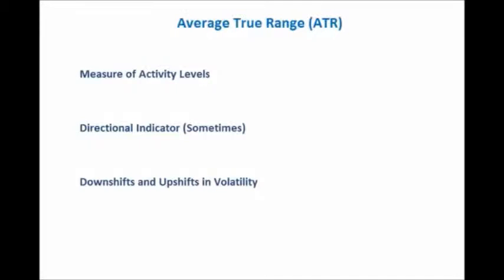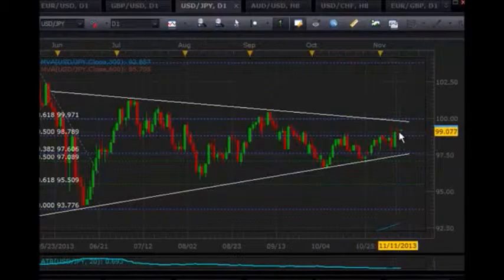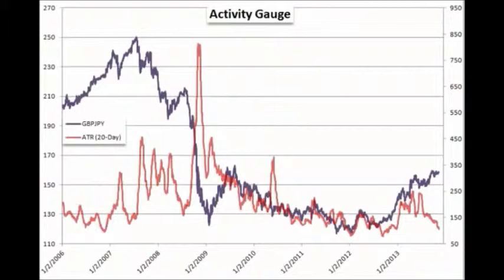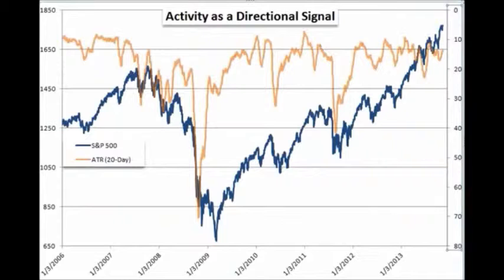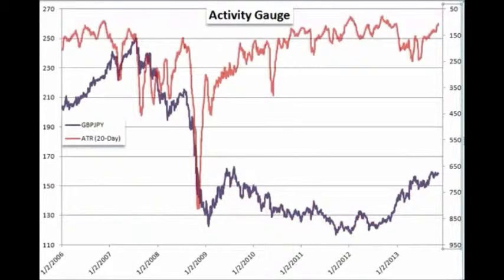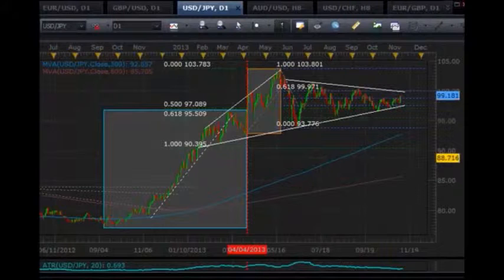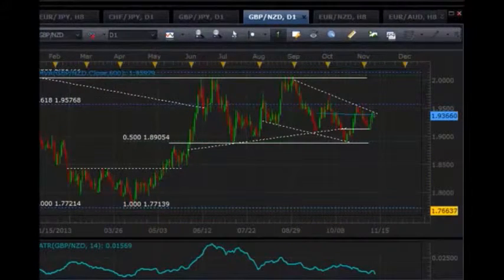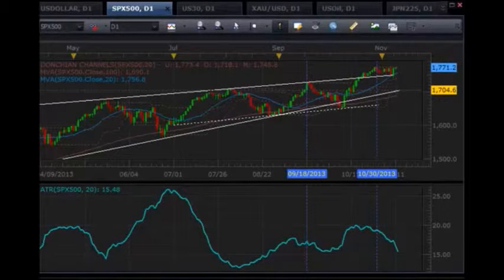Forex Secret Strategy - Basics Tutorial